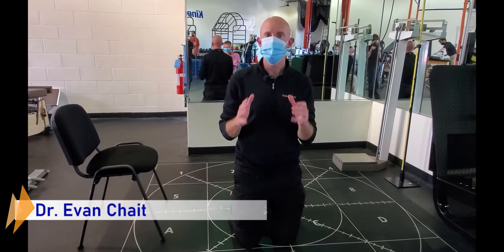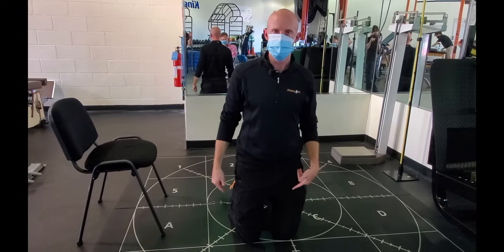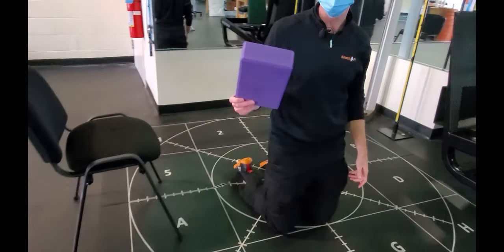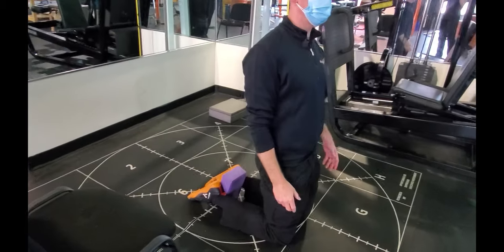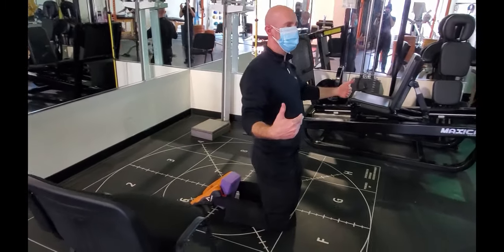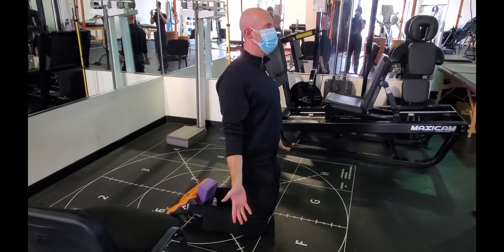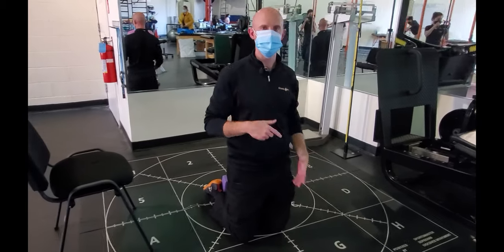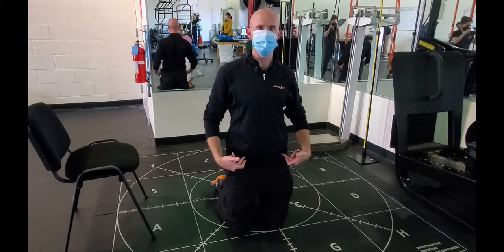Tall Kneeling Pelvic Reset Exercise with Wedge to Alleviate Back Pain - Dr. Evan Chait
In this video, Dr. Evan Chait demonstrates how to do a tall kneeling pelvic reset exercise with a wedge to alleviate back pain. Let's deep dive into the video to learn how to reduce back pain through tall kneeling pelvic exercises.

As we get older we often complain of having back pain, we think that this is because we are aging but not all back pain is caused by age, most of it is due to lack of exercise, excess weight, improper lifting, strains, sprains and many other conditions that sometimes we are not aware of. This tall kneeling pelvic exercise that Dr. Chait is demonstrating, will alleviate back pain and at the same time strengthen our abdominal and buttock muscles.

Doing this tall kneeling pelvic exercise regularly will have a great impact on your health conditions because it will help the muscles that support the spine and will improve mobility.

The tall kneeling exercise requires stability and mobility of the hips and thoracic spine, as well as activation of the glute max and latissimus dorsi muscles. There's no point sitting and pulling, as this takes the gluteus out of the equation and makes your lower back susceptible to injury.

Tall kneeling is a great activity for trunk strengthening, balance, and hip flexor stretching. Developmentally, one stands up from a tall kneeling to a half-kneeling position as they mature versus using their hands and feet.

After watching this video, you'll learn how to do these tall kneeling pelvic exercises properly. This will be more effective if you will seek professional help and Kinetic Rehab and Spine will be happy to help you.

We hope you enjoyed this video. Make sure that you click the "Like" button and also share this video with your friends and others who might also be interested to learn the Tall Kneeling Pelvic Reset Exercise with a wedge to alleviate back pain.

And if you've got any questions or feedback about this video topic, please leave a comment in the comments section.